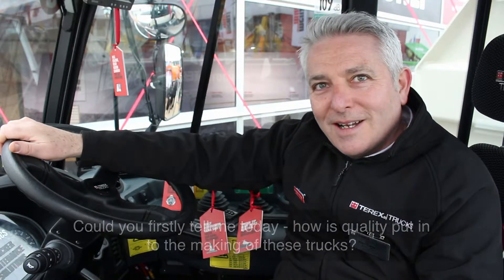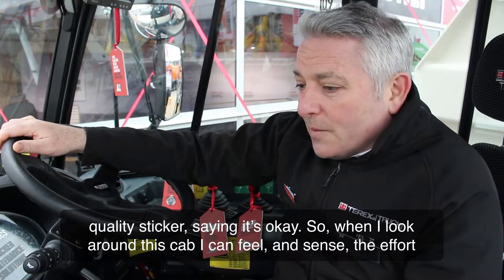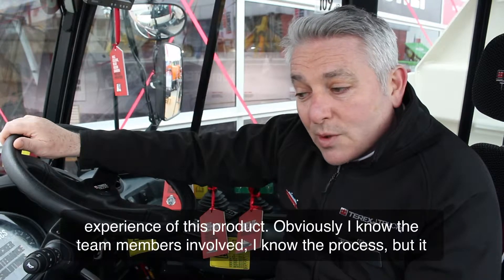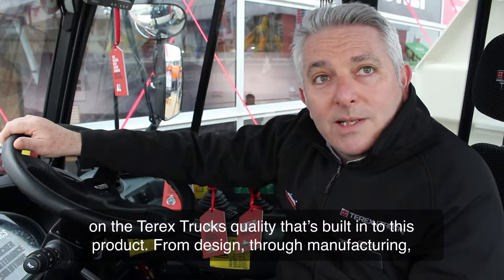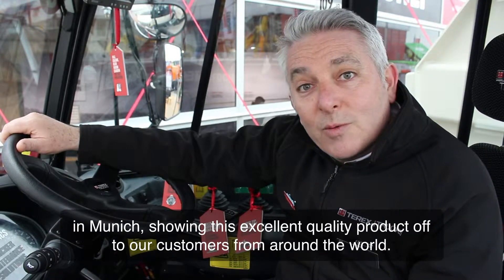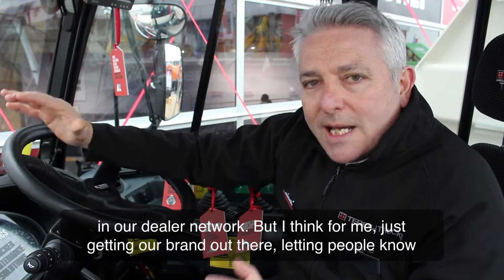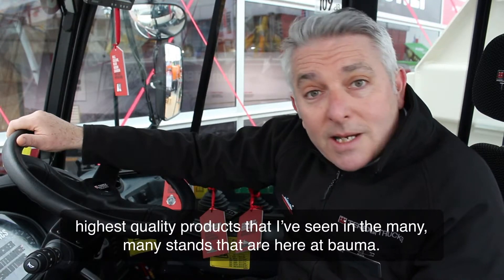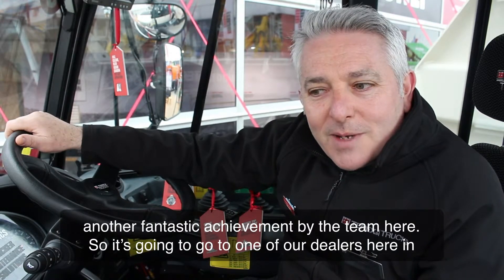Terex Trucks at bauma 2019!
Paul was at our bauma stand talking visitors through the quality put in to each and every articulated hauler made by Terex Trucks.